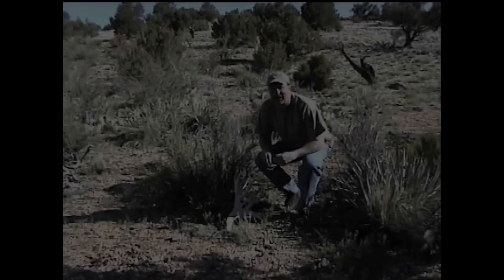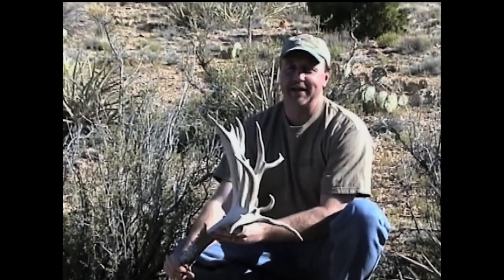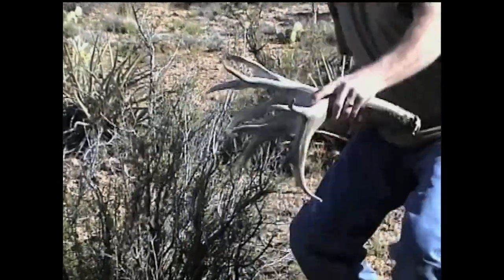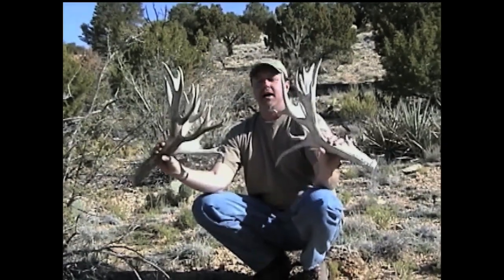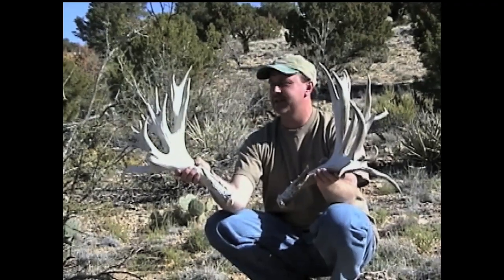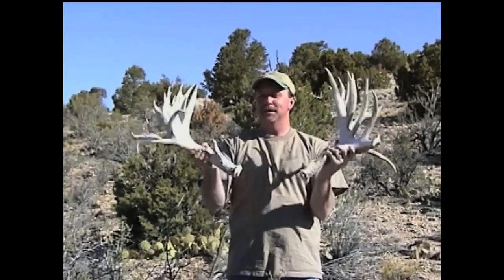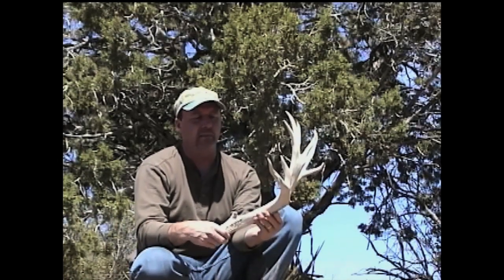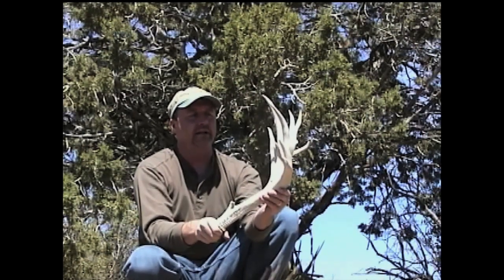Muley Crazy: GIANT Mule Deer Sheds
Here is an amazing pair fo sheds, featured in MuleyCrazy Volume 5: Nuts About Bucks.
These giants score 293 inches!